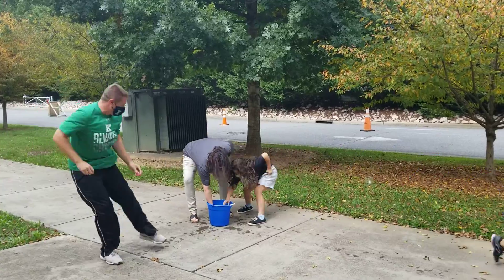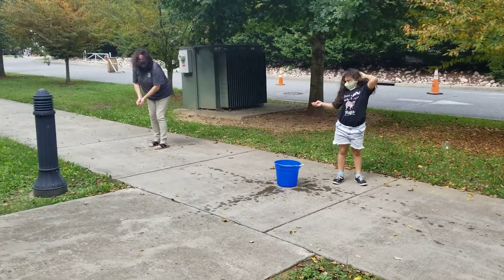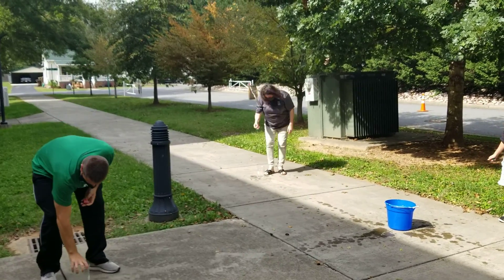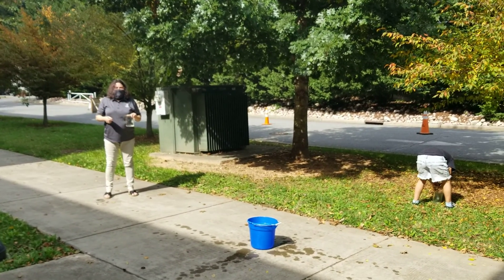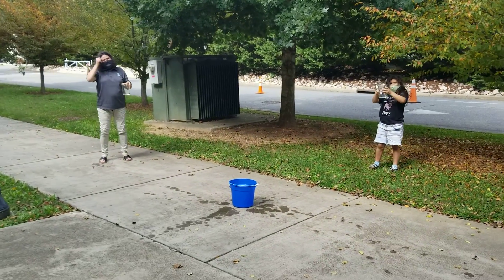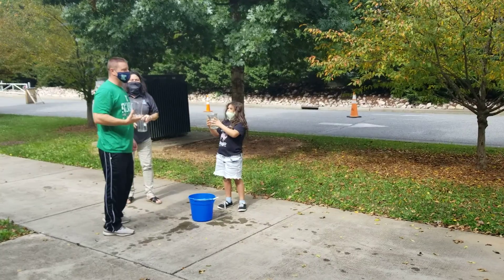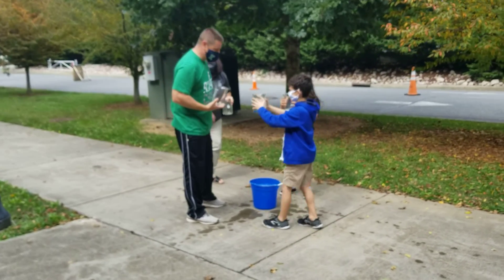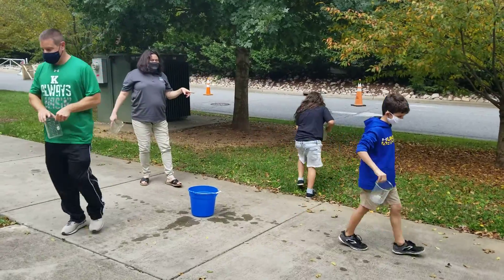Groundwater Pollution Lab Demonstration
This is for the Groundwater Pollution Lab in Mr. Norris' ES 2020

Special Thanks to:
Mr. Newell
Ms. Couet and Family